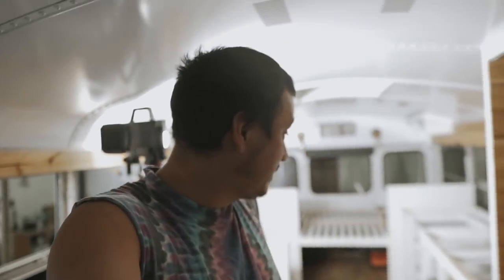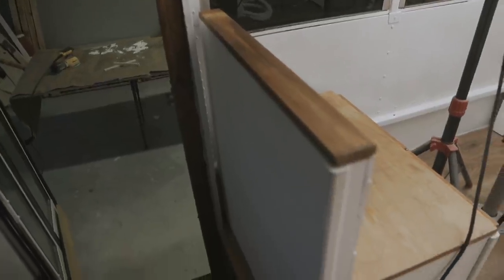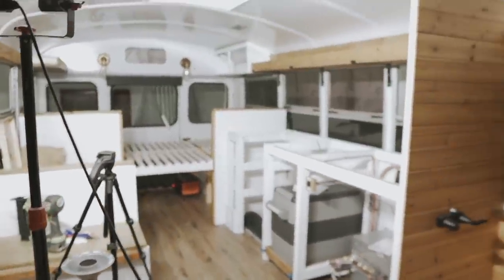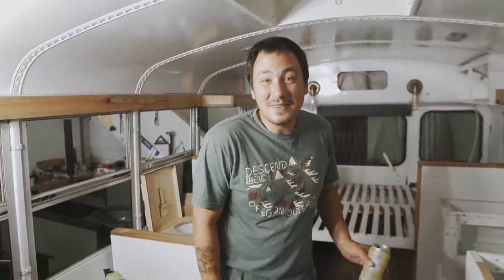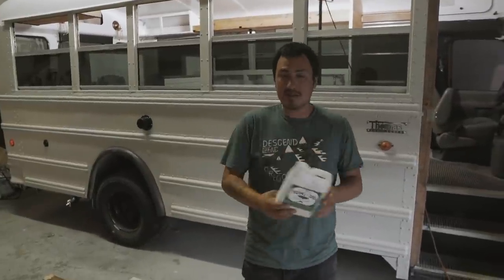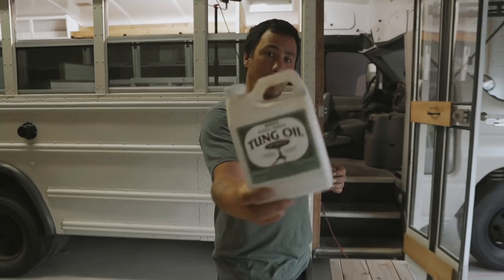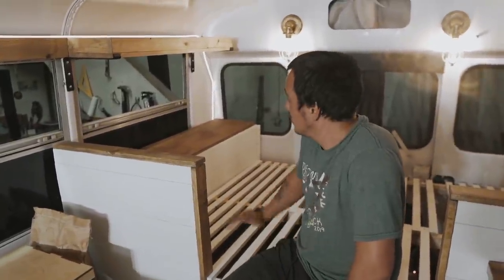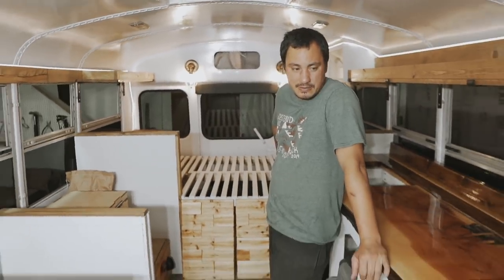School Bus To Tiny Home - Trim and Cabinets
Hi everyone finished up the electrical that I still have to make a video for.

Started working on Trim to finish the bus and Cabinetry and doors. Excited to move into trim on the project bus.

Special Shout Out to @LeaveHerWild helping film this video and all her help here around the shop.

Follow on Insta and TikTok @skooliana